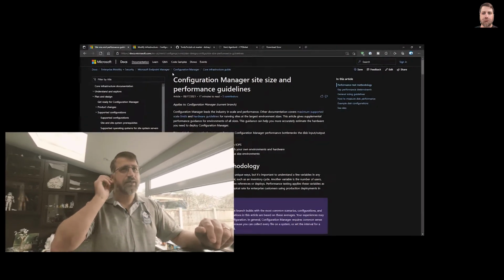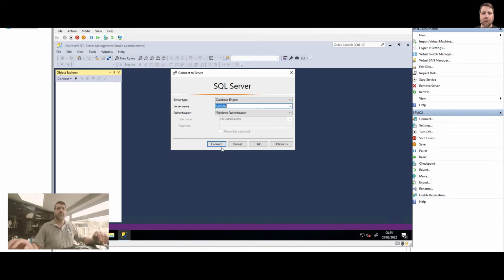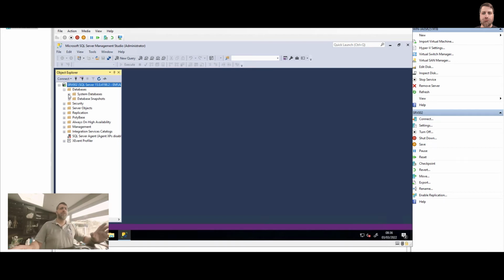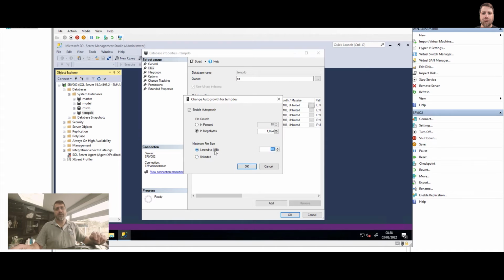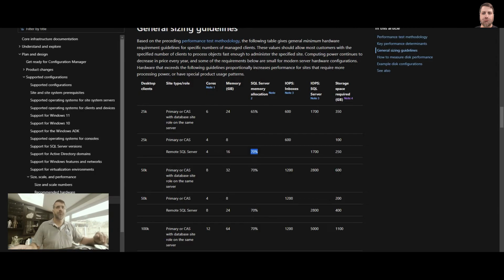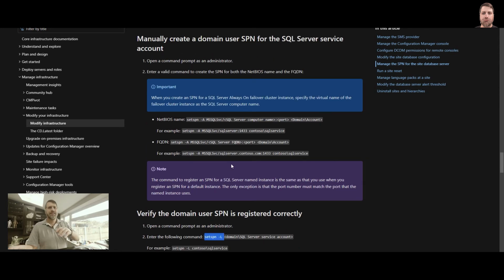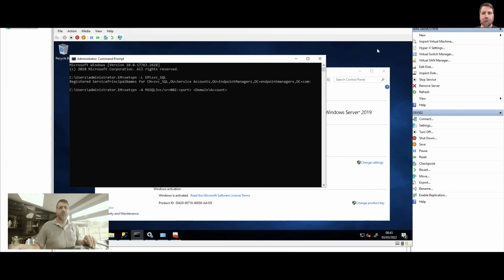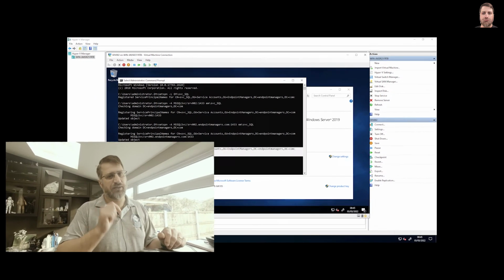SQL for Configuration Manager?! - Episode #5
In this video Raphael is configuring the SQL server for Microsoft Endpoint Configuration Manager using some of the best practices, like memory allocation, database size, SPN, etc.

Raphael